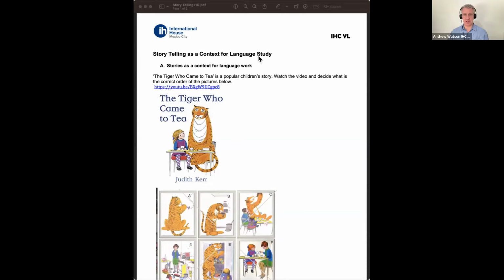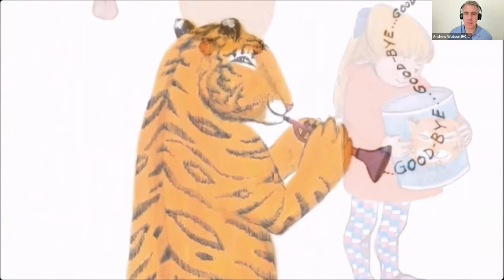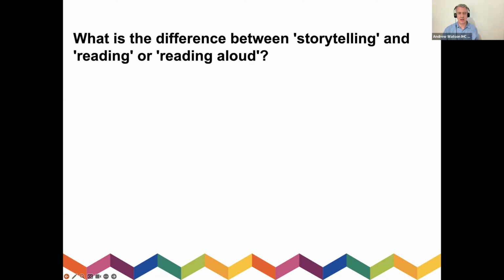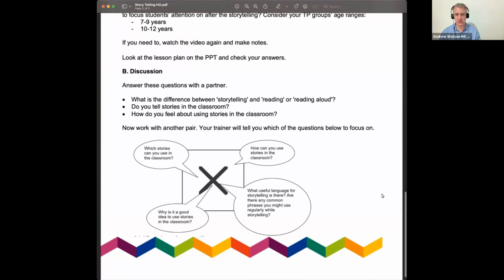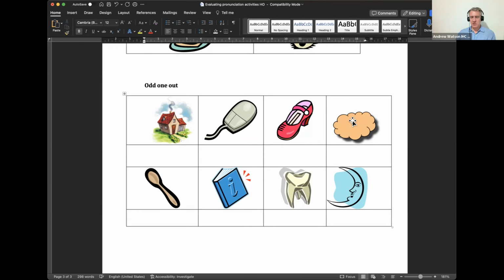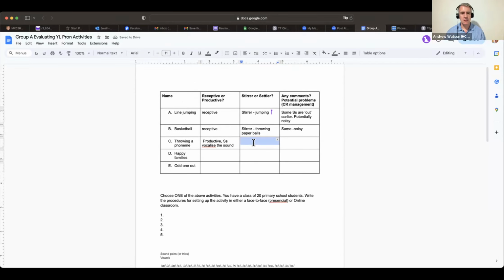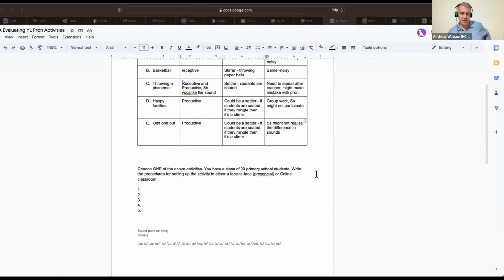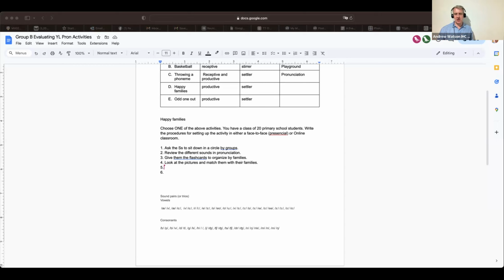8th Nov Exploiting Stories, Single Sound Activities